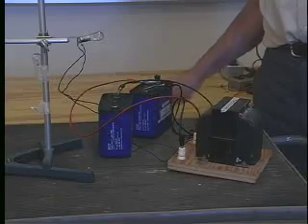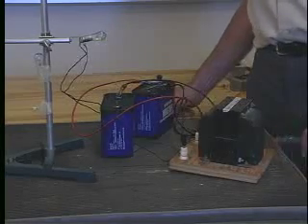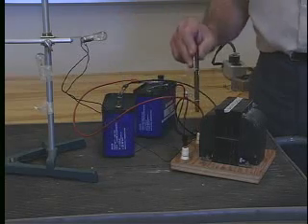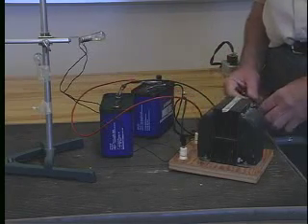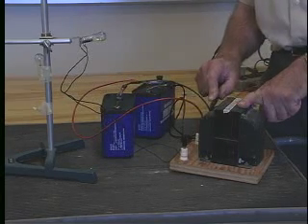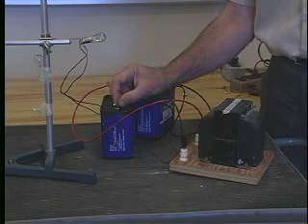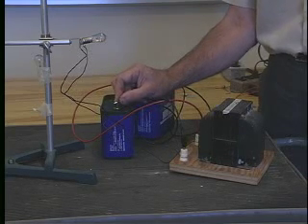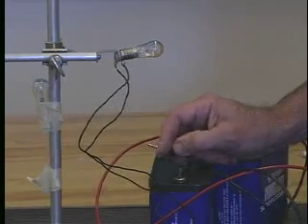Physics Lab Demo 10: Induced Electromagnetic Force (EMF)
A physics lab demo of induced EMF